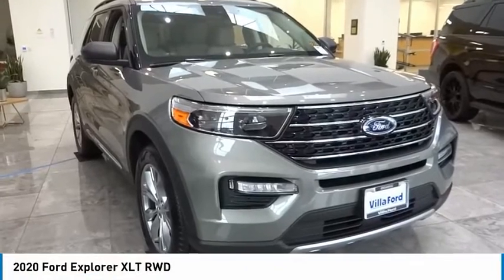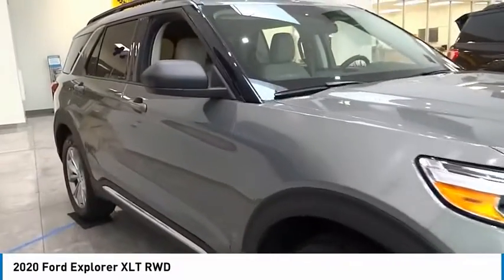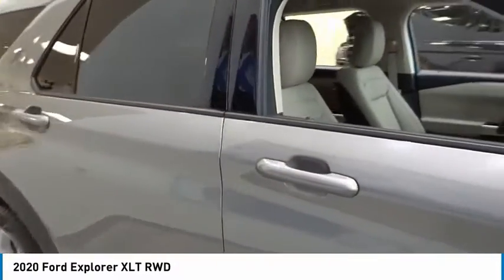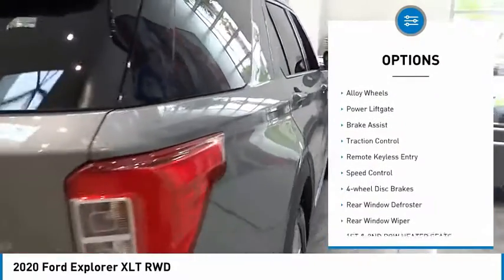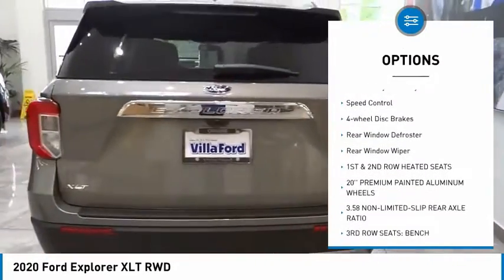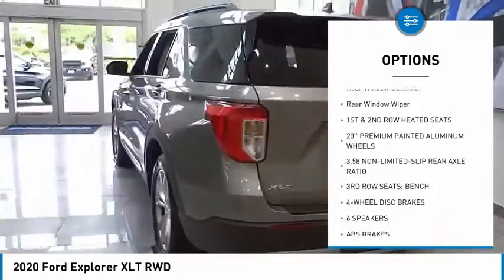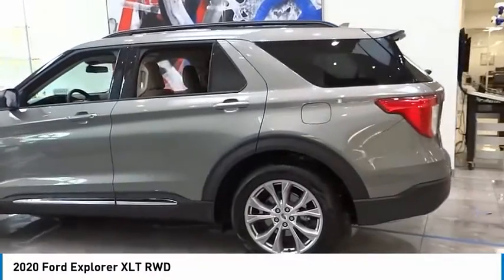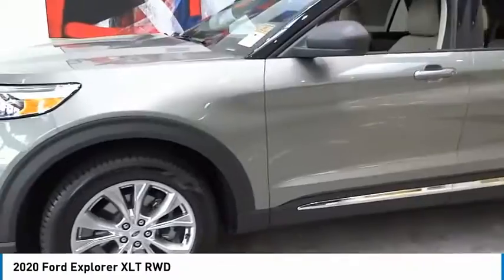2020 Ford Explorer ORANGE TUSTIN PLACENTIA FULLERTON ORANGE COUNTY 1858K7D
2020 Ford Explorer XLT RWD

Villa Ford
2550 N. Tustin St.